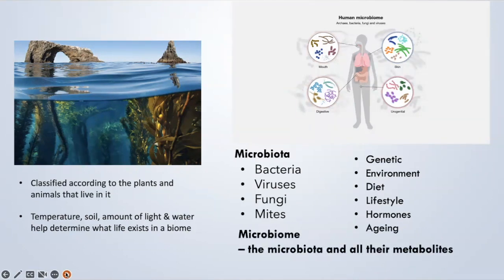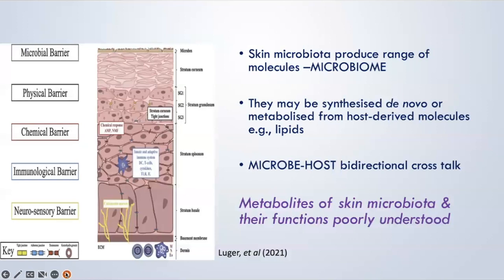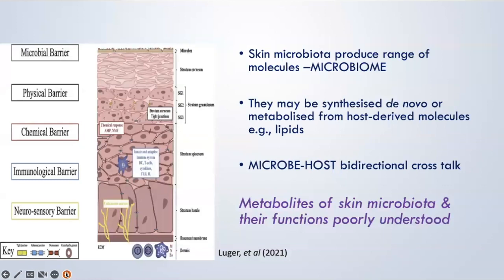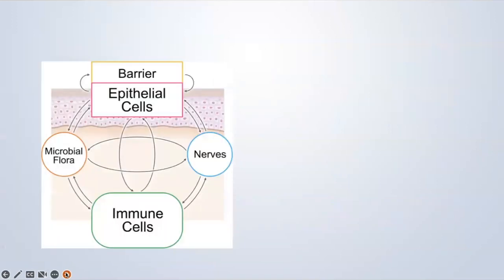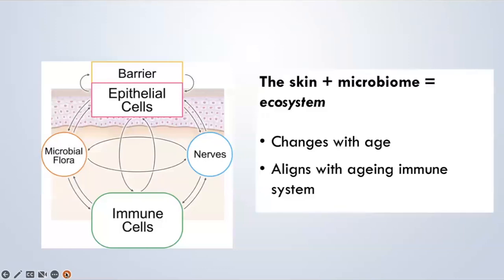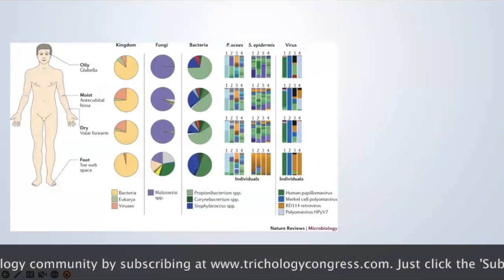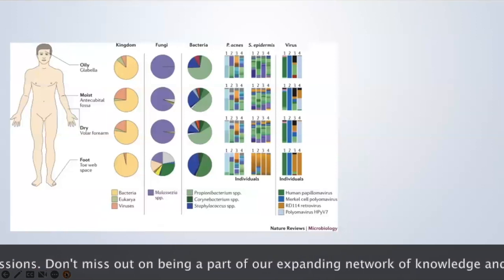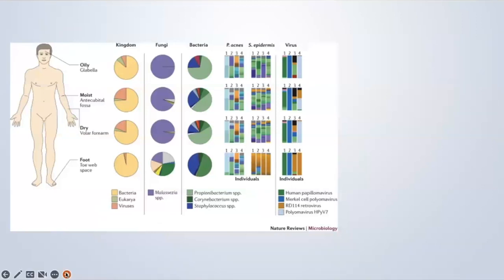ITC Taster talk 23:11:23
Professor Julie Thornton discusses "The Microbiome in Scalp Health and Disease" To see the rest of this talk and join us monthly for more CPD accredited trichology/hair science talks please and hit the subscribe button.